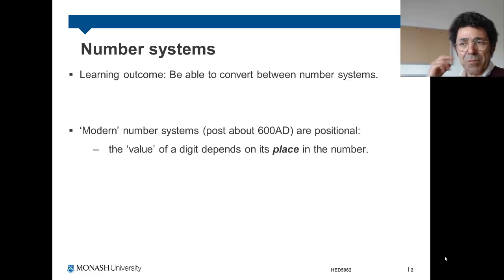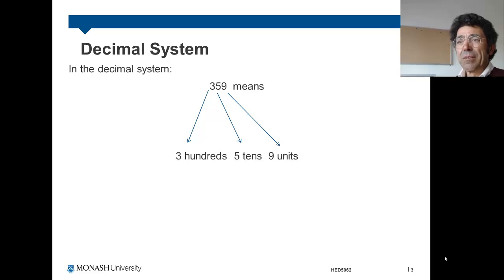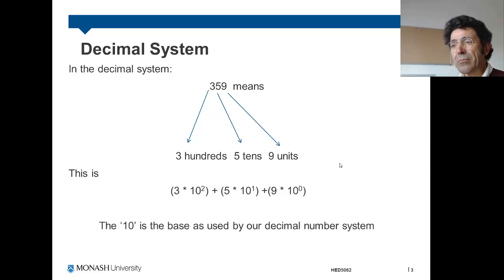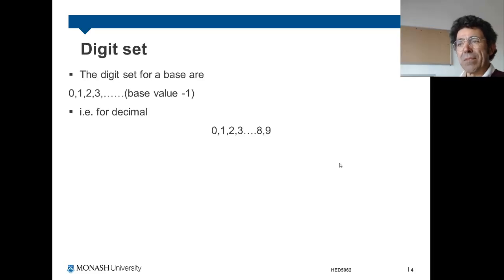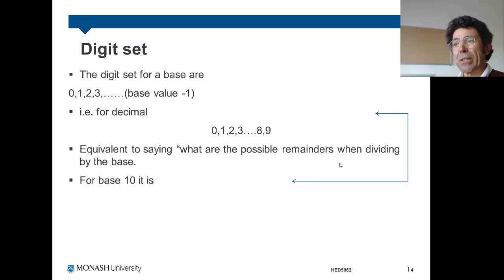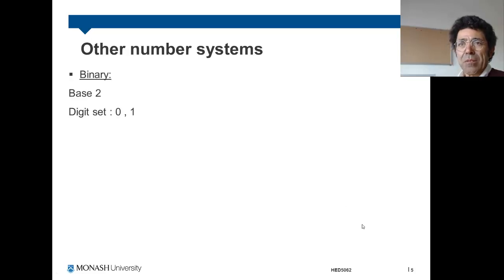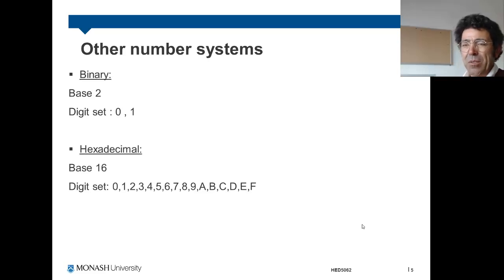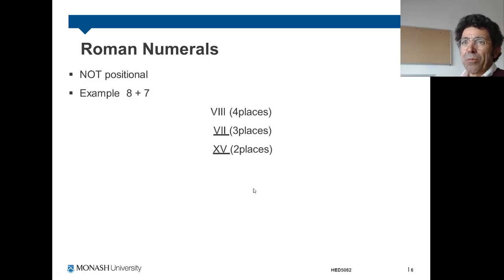NumbersystemsV1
Powerpoint presentation of number systems introduction recorded with Camtasia